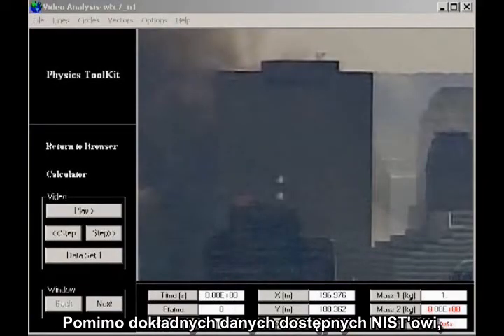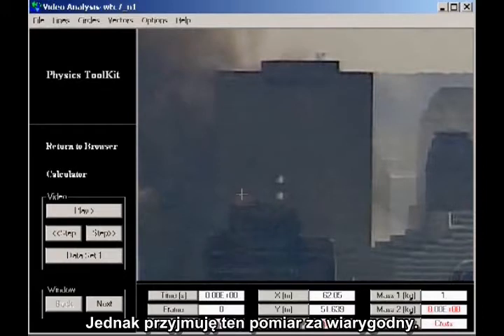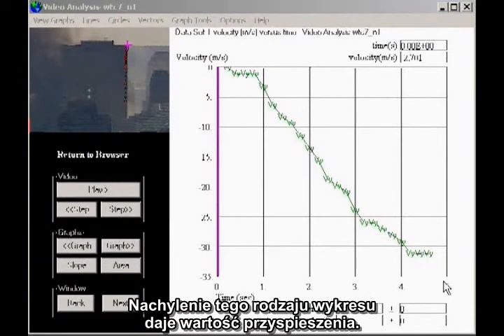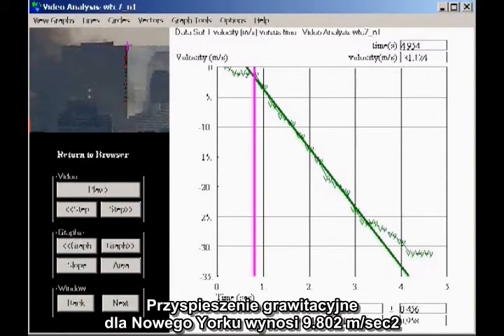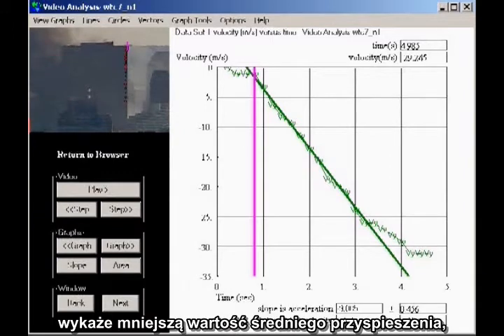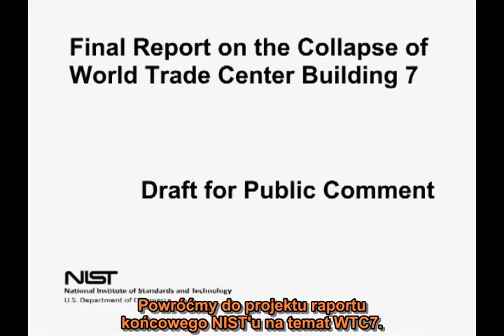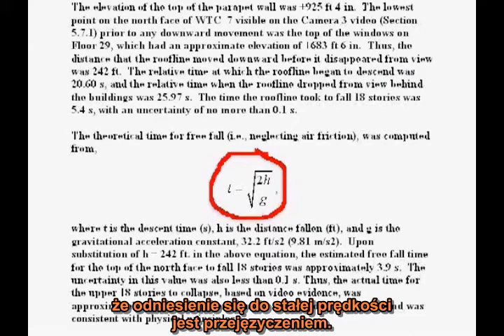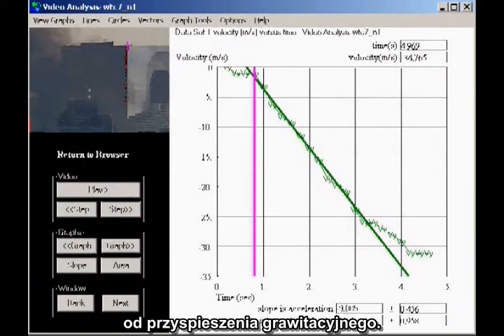David Chandler - Swobodny spadek WTC7 - Polskie napisy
To wideo śledzi ruch północno-zachodniego naroża Budynku 7, Światowego Centrum Handlu, dnia 11 września 2001, przez okres ~2.5 sekund. To oznacza, że on zapadał się poprzez własną konstrukcję nośną na dystansie ponad 30 metrów przy zerowym oporze, co jest niemożliwe przy jakimkolwiek naturalnym scenariuszu zawalenia. Ten okres swobodnego spadku jest twardym dowodem na to, że materiały wybuchowe musiały być użyte do zawalenia tego budynku. W końcowym projekcie raportu NIST (sierpień 2008) przygotowanym dla poddania go krytyce publicznej, NIST zaprzeczył, że budynek WTC7 zawalał się z prędkością swobodnego spadku. W raporcie końcowym z listopada 2008, oni zmienili zdanie i przyznali wystąpienie swobodnego spadku, jednak odmówili uznania oczywistego znaczenia tego faktu.

Adresy innych filmów wideo Stowarzyszenia AE911Truth z polskimi napisami można znaleźć na liście znajdującej się pod linkiem:

WTC 7 Freefall by David Chandler - Polskie napisy